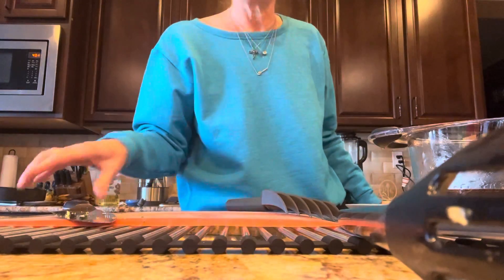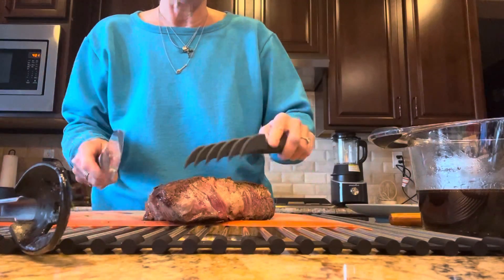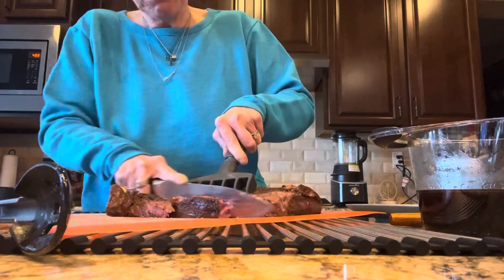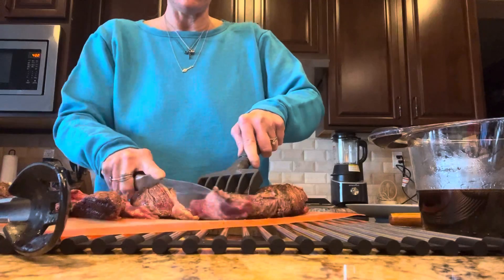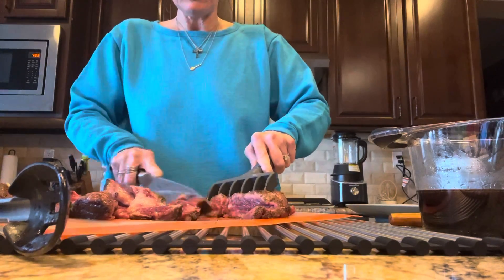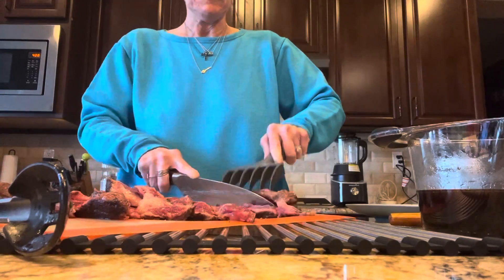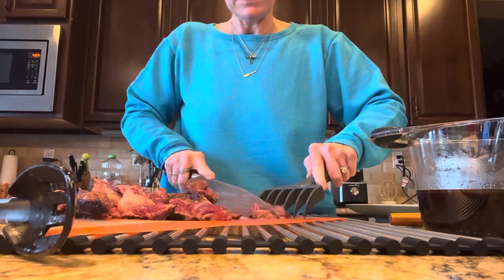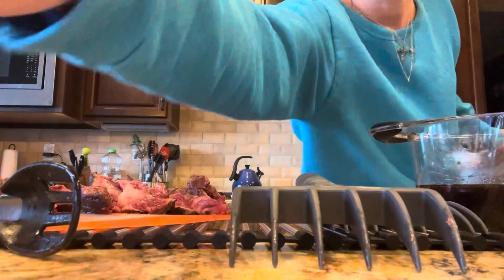Knives - Chefs Knife Demo Slicing Rare Meat- Pampered Chef Products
In the middle of making dinner - demo to show you how a good knife should cut. The knife does the work, you don’t.